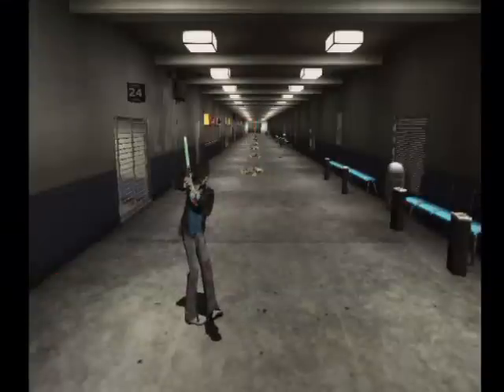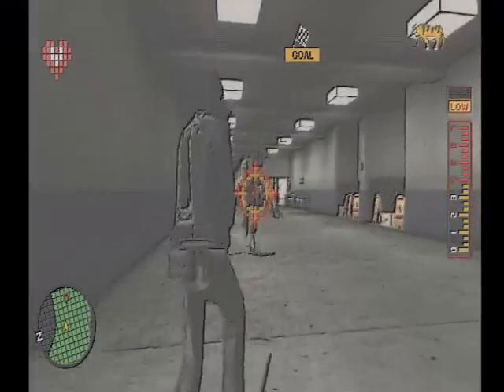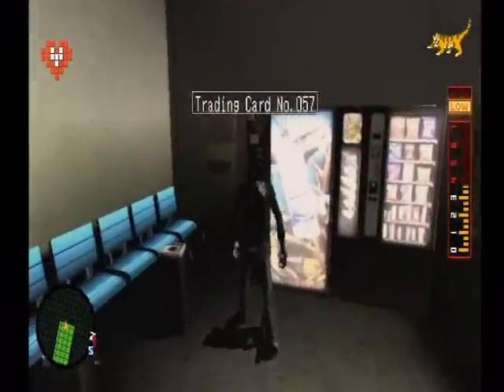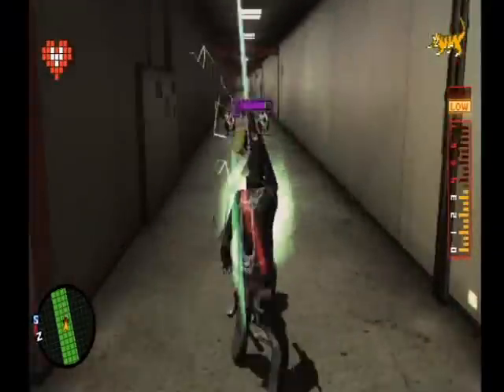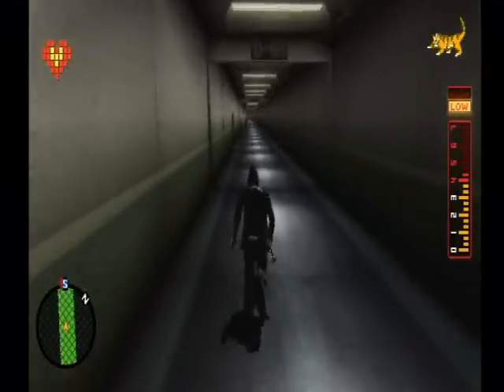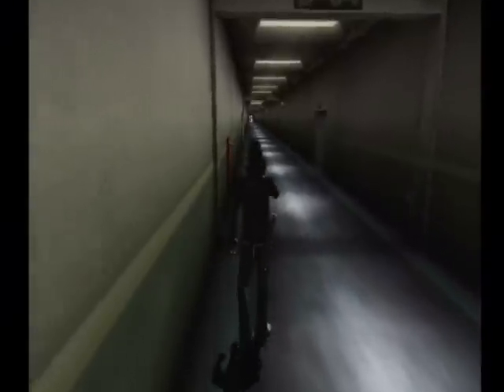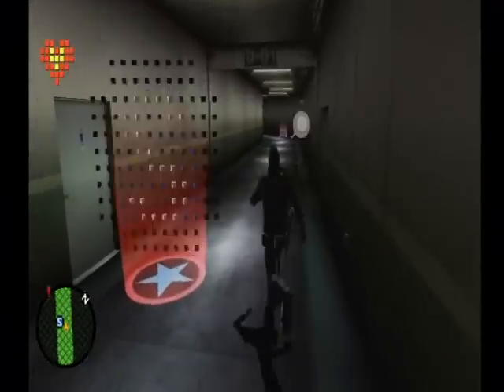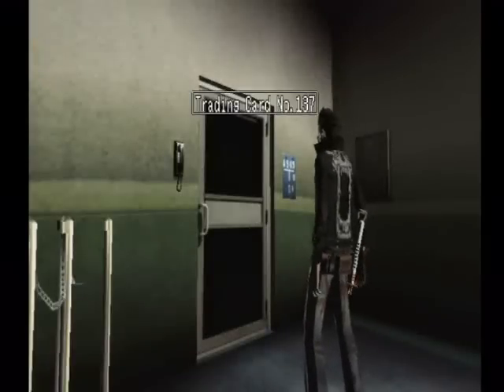Let's Play No More Heroes- Episode 5 Dr. Peace's Golden Piece